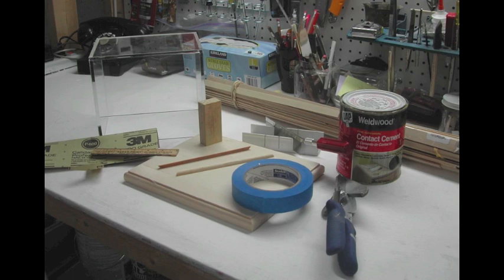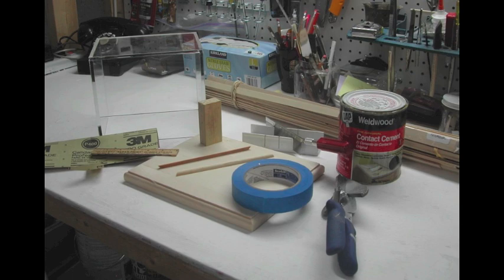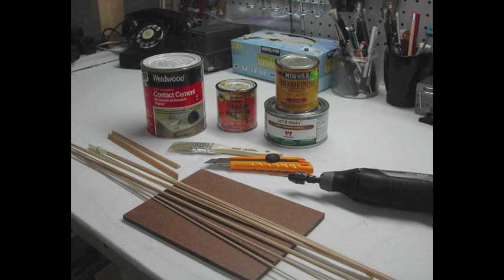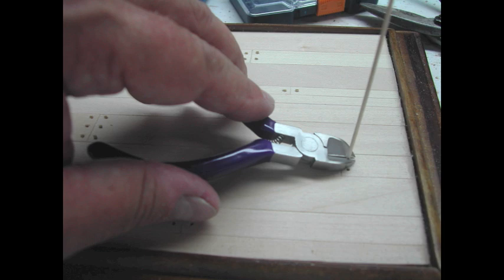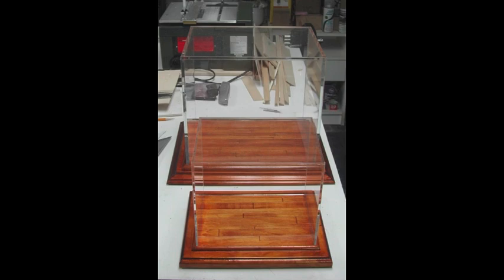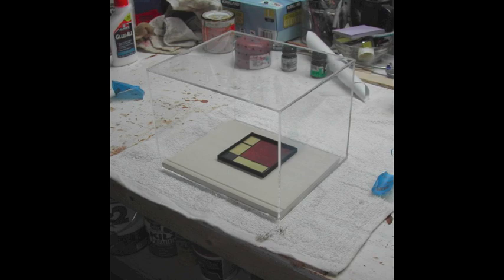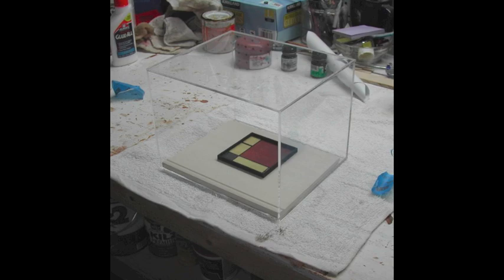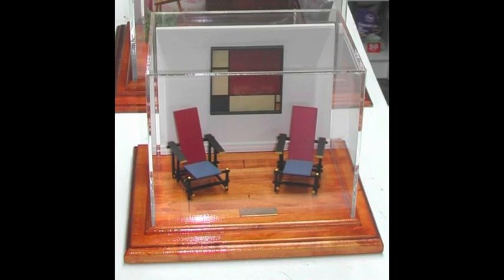Making a Museum Quality Display Box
This is a video describing how to make a museum quality display box for miniature furniture or other collectables. It gives detailed information on each step of the process and a list of vendors where various tools and elements can be purchased.

I have no commercial tie-in with any of the vendors mentioned in this video.